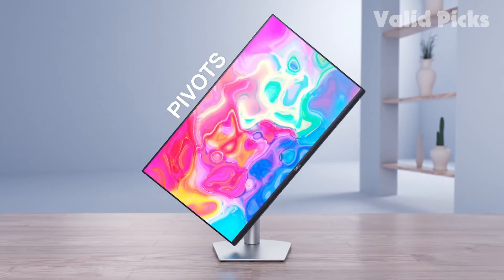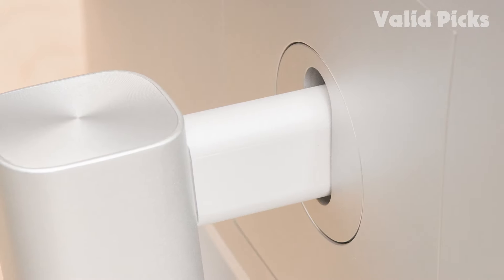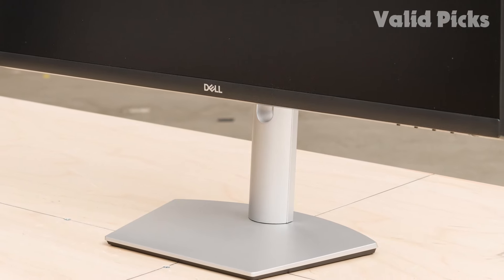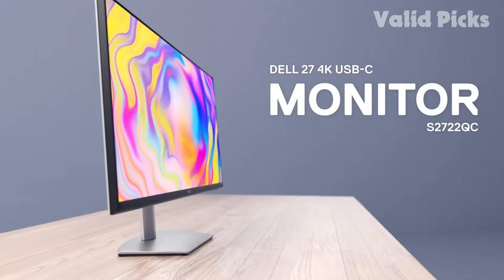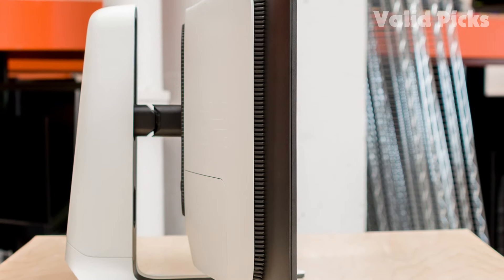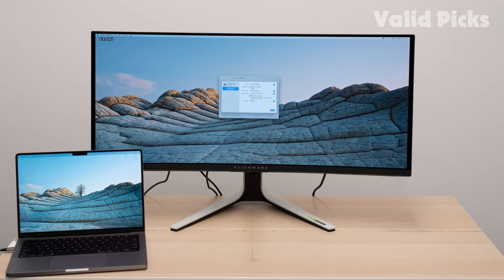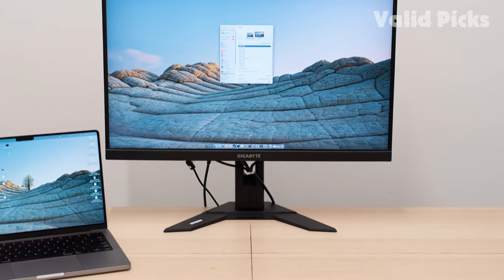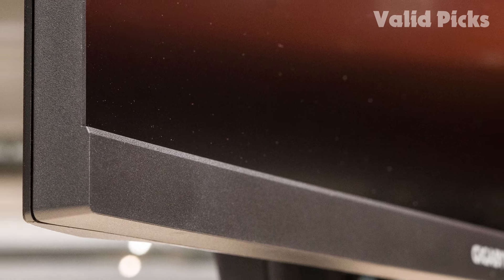Top 5 Best Monitors 2024 - [don’t buy one before watching this]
Links to The 5 Best Monitors 2024 are listed below. At Valid Picks, With in-depth review of The 5 Best Monitors 2024 saving you lots of time and money.

► 5.Dell U2723QE - (Best Monitor For Media Creation)
► 4.Dell S2722QC - (Best Office Monitor)
► 3.Dell Alienware AW3423DW - (Best for gaming)
► 2.AOC Q27G3XMN - (Best for the Budget)
► 1.Gigabyte M27U - (Best Moniter Overall)

The best PC monitors are versatile, so most people can get them for whatever they need, and they usually have good picture quality and a high enough resolution for detailed images. However, some monitors are designed for specific uses, like those for gaming, office work, or content creation, so it's important to think about how you'll use it. If you aren't sure what to look for in a monitor, or if the marketing terms confuse you, this video is for you.

Video Link: